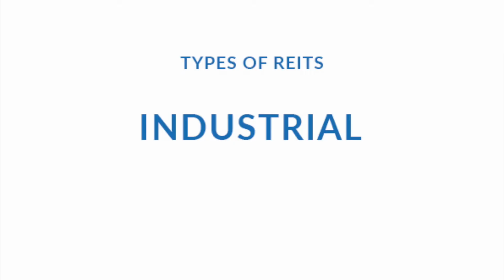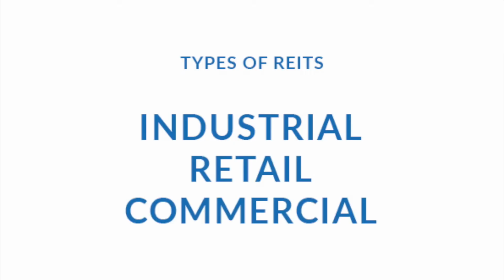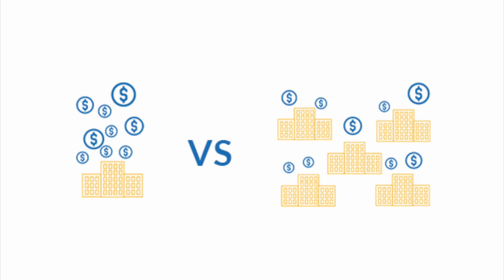REIT Investing 101: How A REIT Works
Historically, real estate is a very expensive product to buy. REITs make it possible for anybody to invest in real estate and see the financial benefits that were previously only available to already-wealthy investors.

Tom Parker, Director of Investor Relations for Upside Avenue, shares how REITs help investors at every level realize the benefits of commercial real estate investing.

You can find more information about REITs (real estate investment trusts) and multifamily investing